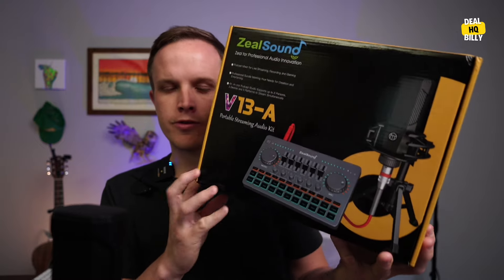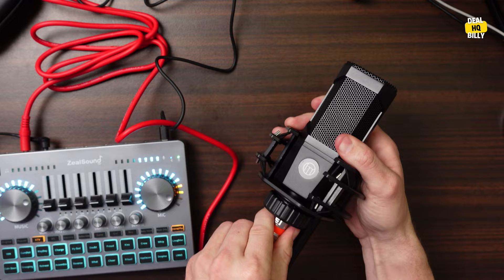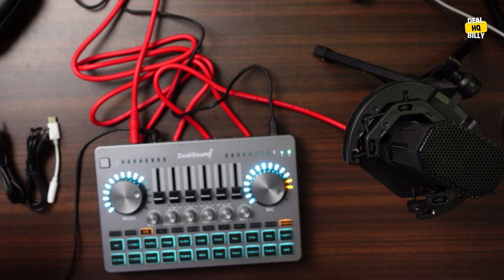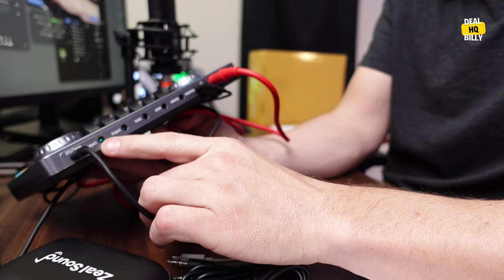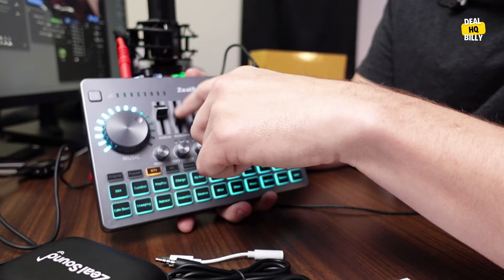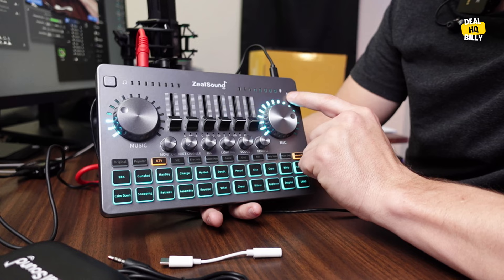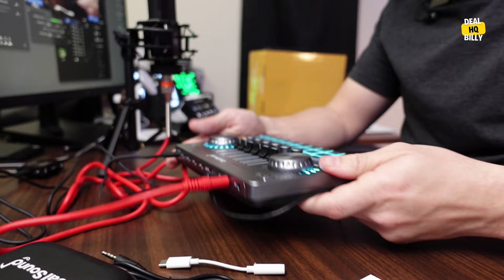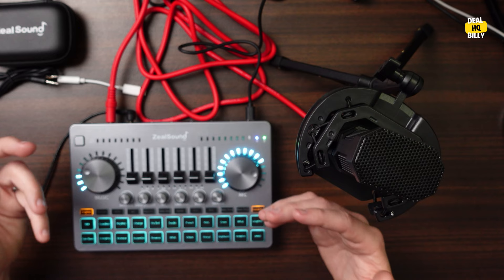ZealSound Podcast Bundle UNBOX and DEMO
Check out this Zeal Sound Podcast Bundle Unboxing and Demo---

MY GEAR
• Main Camera
• Main Lens
• 2nd Camera